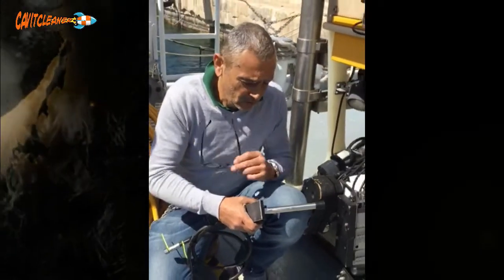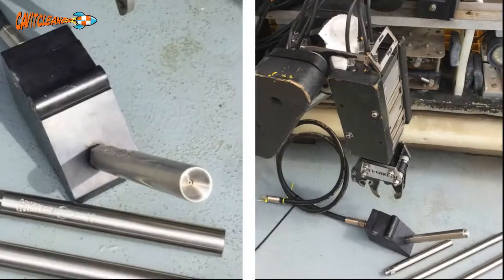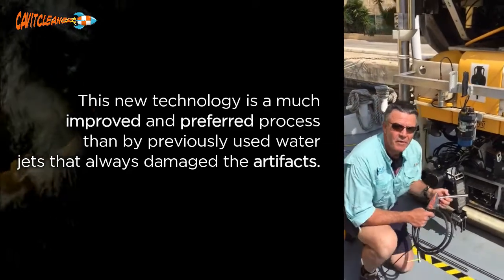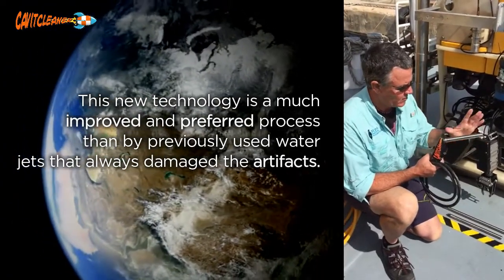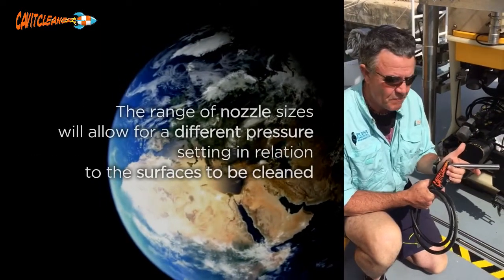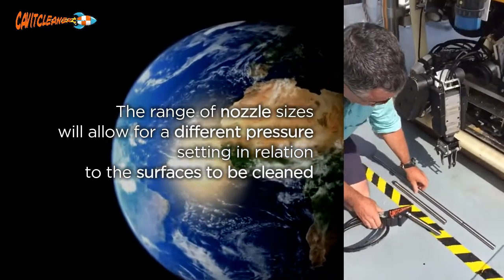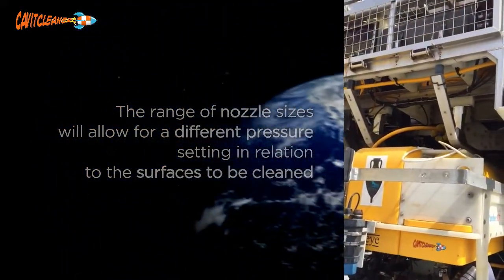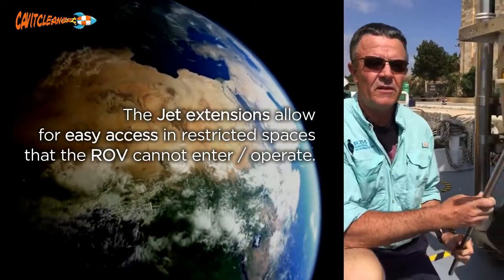Cavitcleaner is ideal fragile archaeological artifacts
This new technology is a much improved and preferred process than by previously used water jets that always damaged the artifacts.